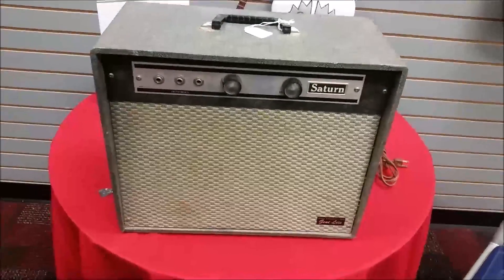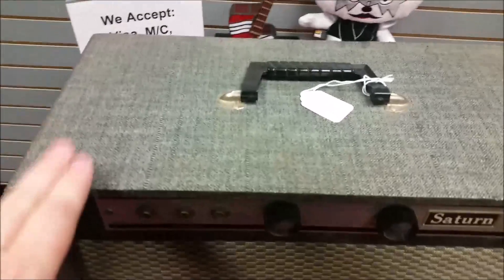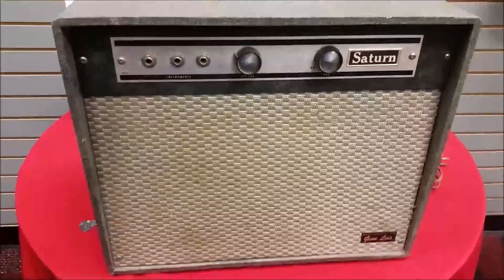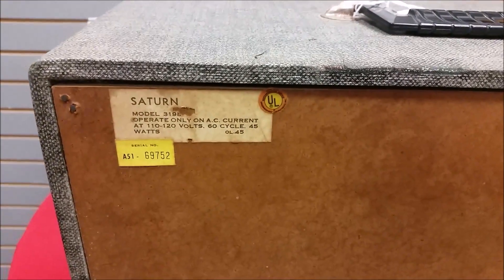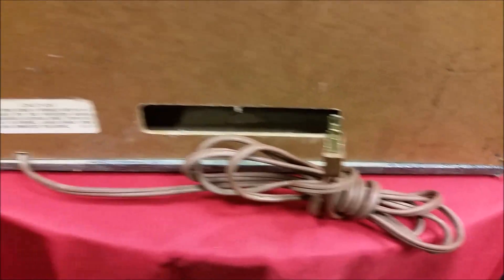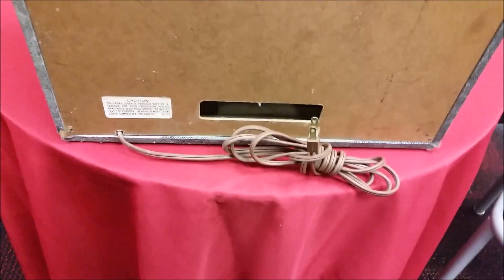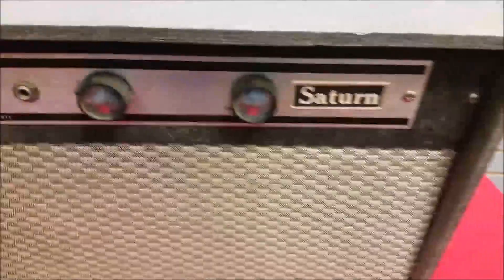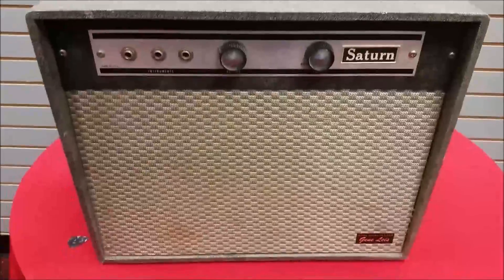1966 Saturm Tube Amp Made in the USA by Gene Leis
1966 Saturm Tube Amp Made in the USA by Gene Leis